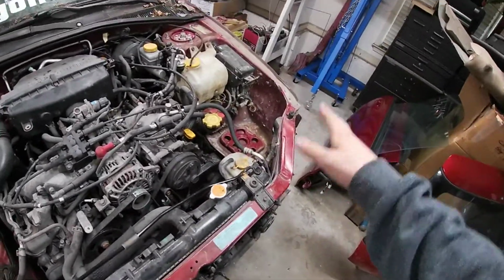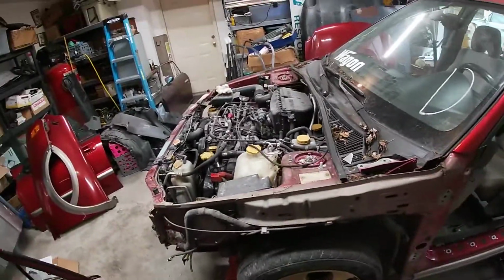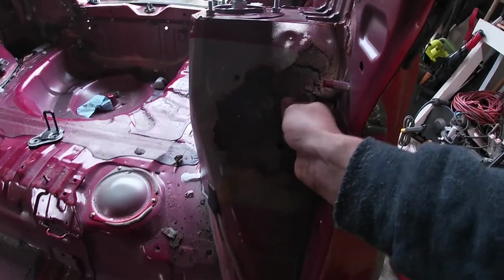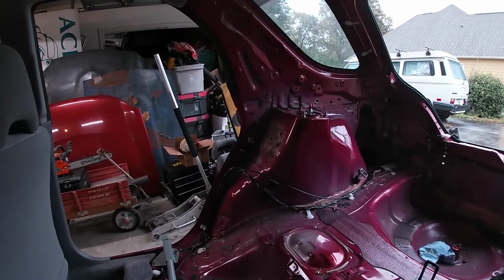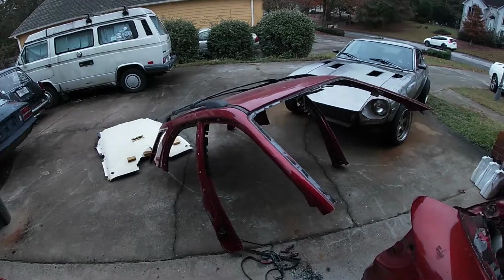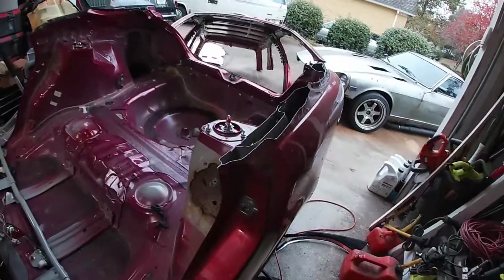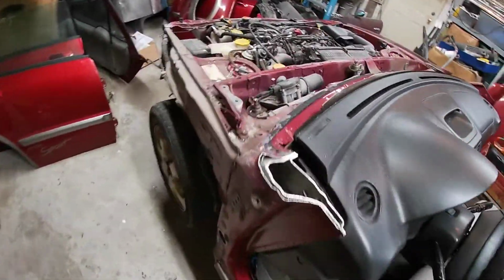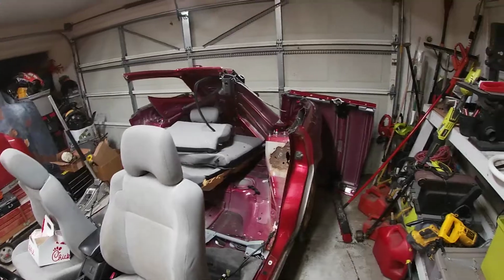Convertible Subaru Wagon?! First steps in the AWD Datsun 280z Ichika EP1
Hey everyone! Today we dive into the wagon a bit more and remove the roof. Though there's a few spots of rust, she looks good enough to keep getting trimmed for the 280z shell.